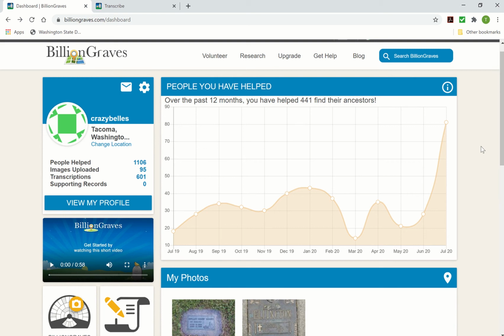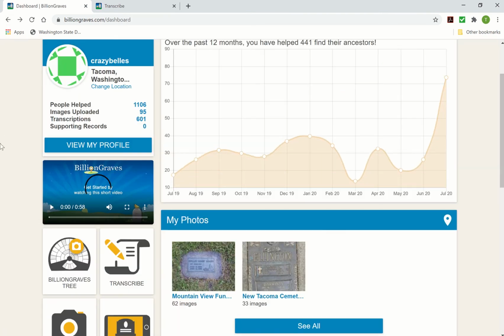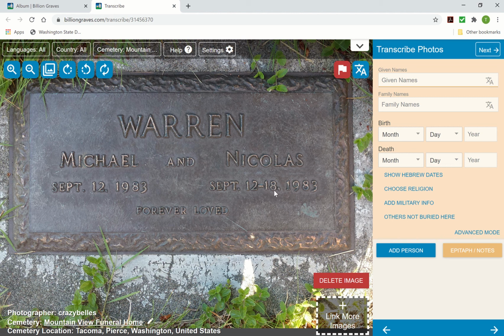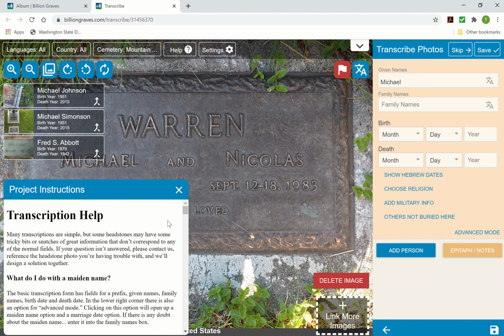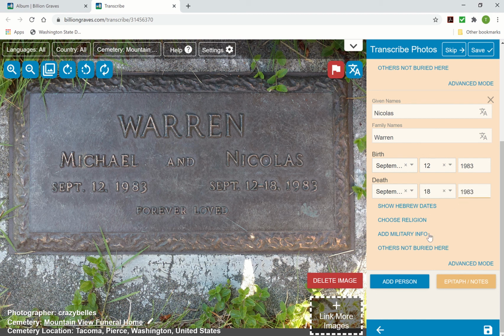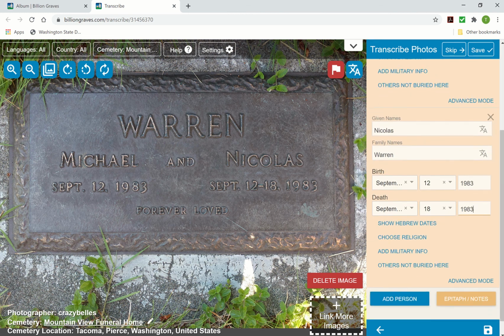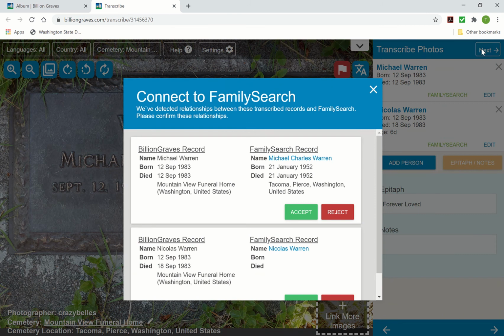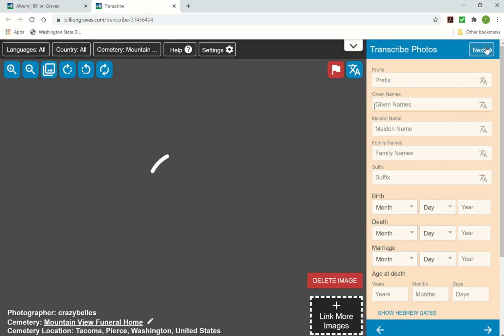How to Transcribe Photos on BillionGraves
Learn how easy it is to transcribe photos at BillionGraves! This is the perfect family history activity when you're bored - you can help so many people find their ancestors and build their family tree!